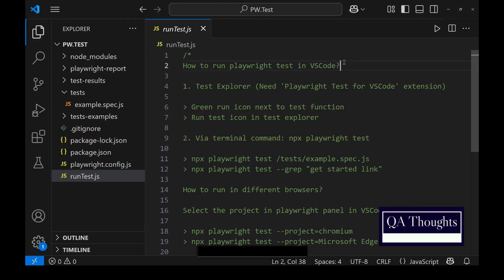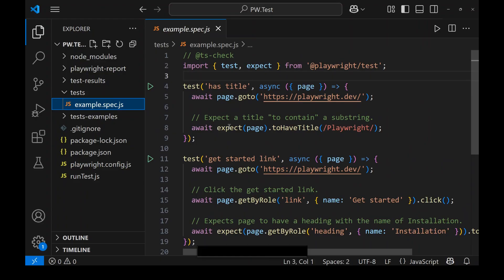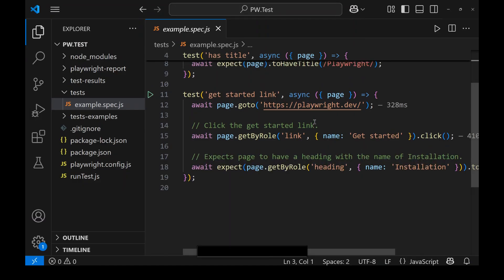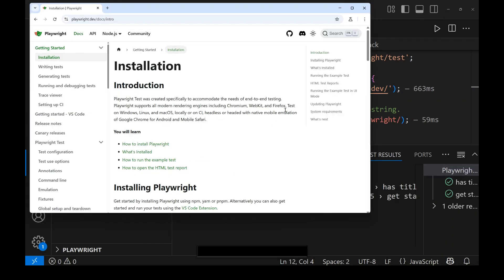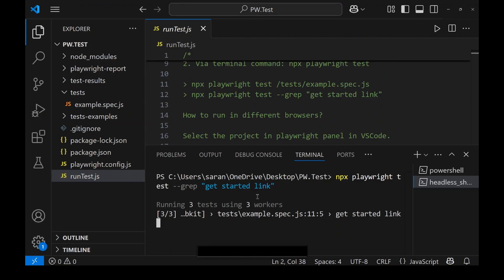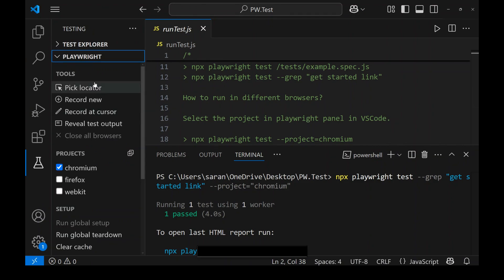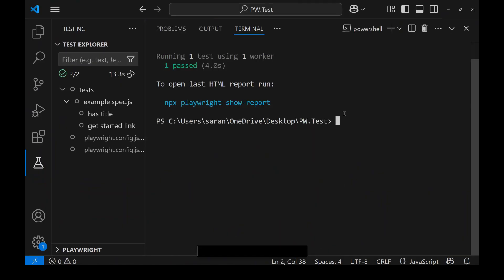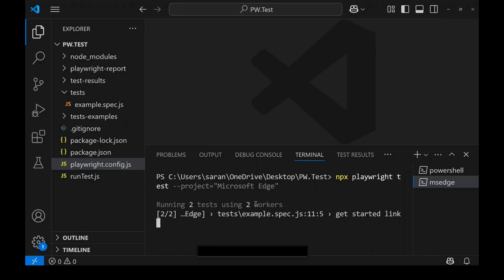How to run playwright tests in VSCode? | Playwright with JavaScript | QA Thoughts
playwright javascript Quickly learn about how to run playwright tests in VSCode? Playwright tests can be run via test explorer / terminal. Detailed explanation below,

How to run playwright test in VSCode?

1. Test Explorer (Need 'Playwright Test for VSCode' extension)

~ Green run icon next to test function
~ Run test icon in test explorer

2. Via terminal command: npx playwright test

~ npx playwright test /tests/example.spec.js
~ npx playwright test --grep "get started link"

How to run in different browsers?

Select the project in playwright panel in VSCode.

~ npx playwright test --project=chromium
~ npx playwright test --project=Microsoft Edge

Timestamps:
00:00 Introduction
01:03 Via Test Explorer: Playwright Test for VSCode
02:45 Via Test Explorer: Green Run Icon
03:57 Via Test Explorer: Run Test Icon
05:40 Via Terminal: npx playwright test
06:20 Via Terminal: Run Specific Test
07:50 Run Test in Different Browsers
10:00 Run Playwright Test in Edge Browser

Playwright is an automation tool for end-end testing of modern web applications which are built on JS related technology.